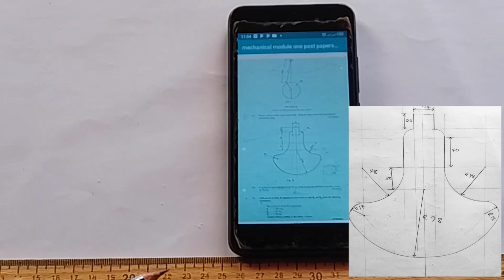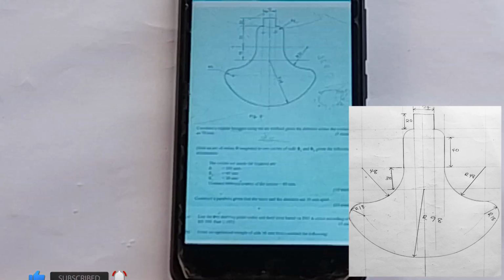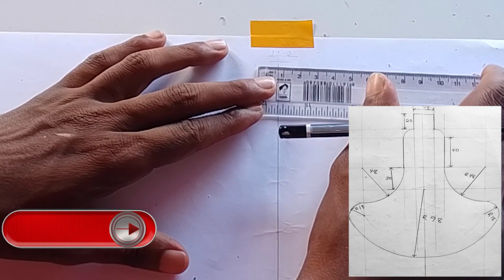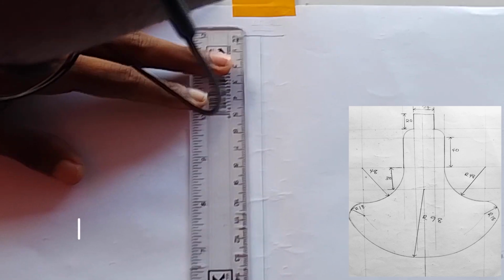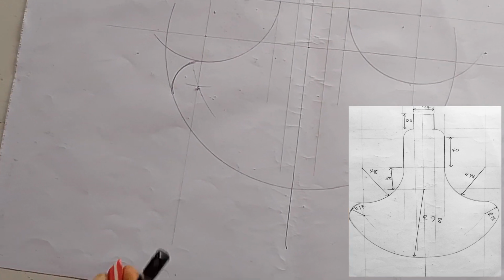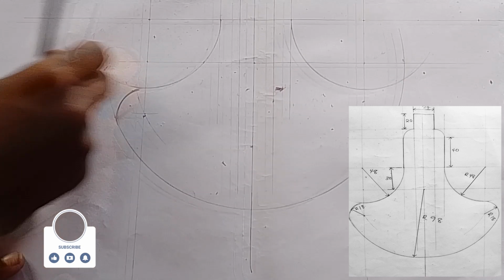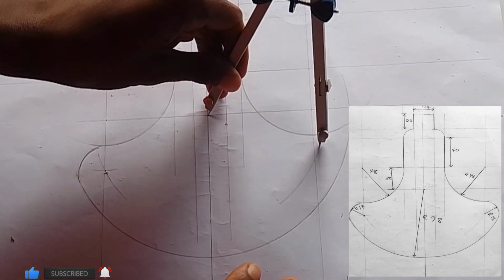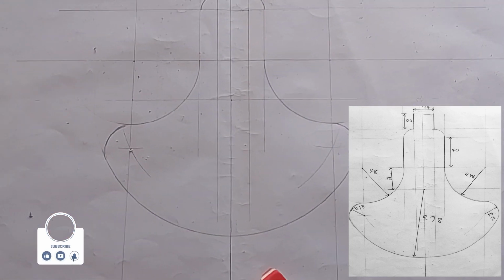How to draw an electric bulb 🚦|| KNEC past paper questions || Basic Engineering Drawing.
This tutorial is focused in the topic of Blending of lines and Arcs and Tangents. Here we are able to learn that, we can draw external and internal tangents, common tangents and circles and tangents. We are able to blend in curves, straight lines and identify centres for construction. @officialmarkmungai @OfficialEmmanuelTV @officialshekinahglory @V_Idea @SabinCivil @asifkhanjdn